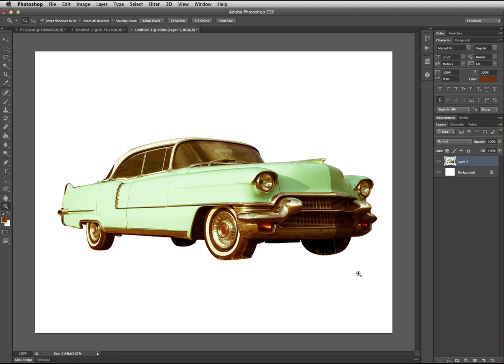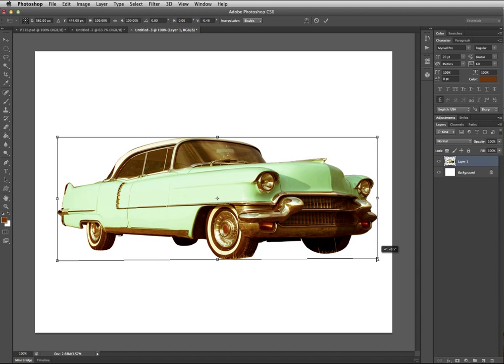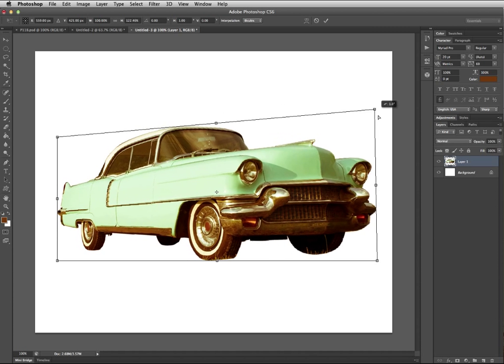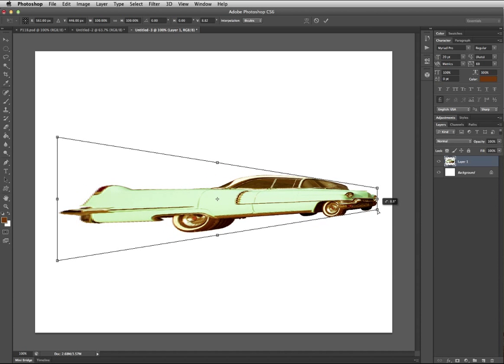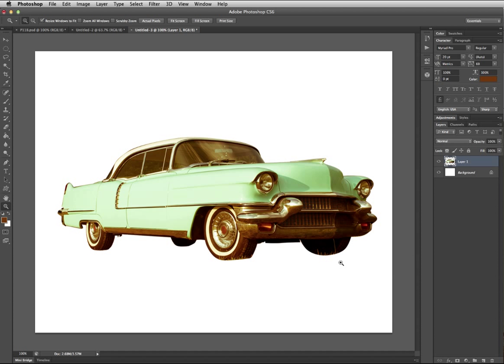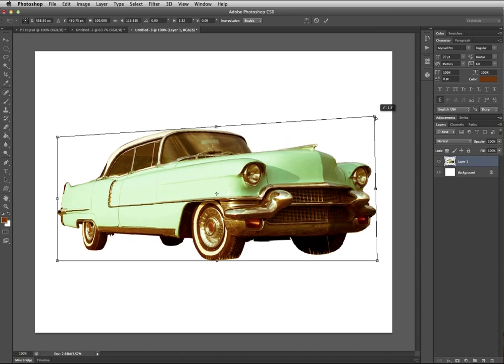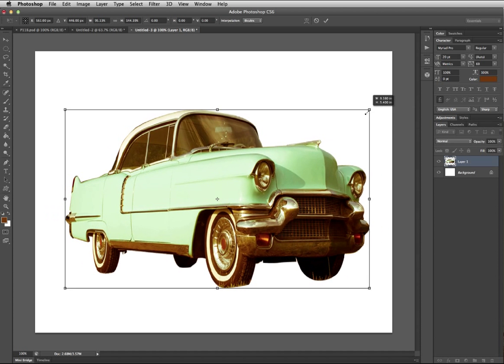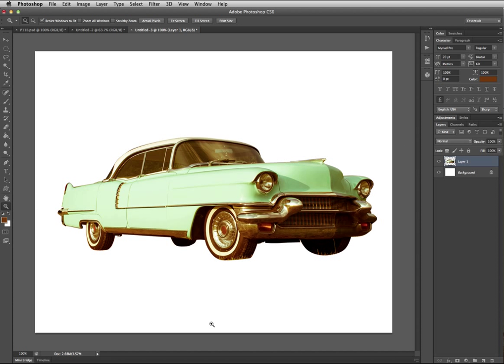Transform 04 Distort Skew and Perspective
This tutorial was created for my Photoshop students. To see what else we're doing check out the